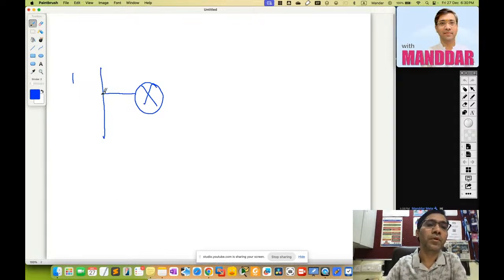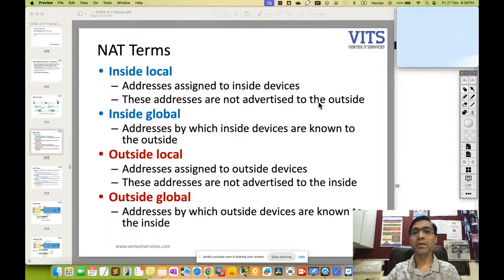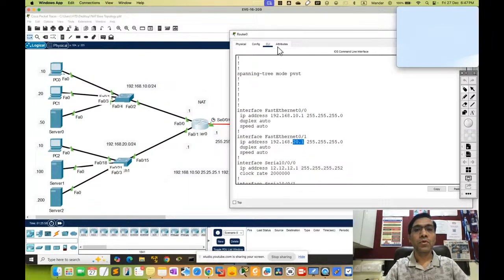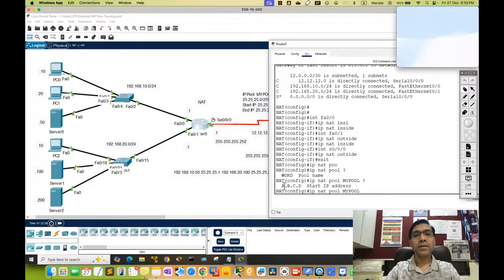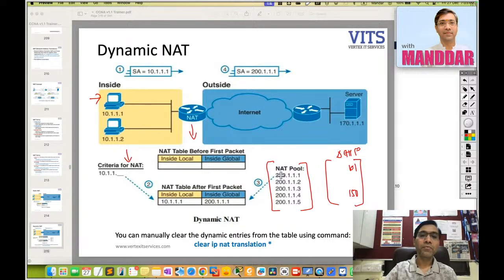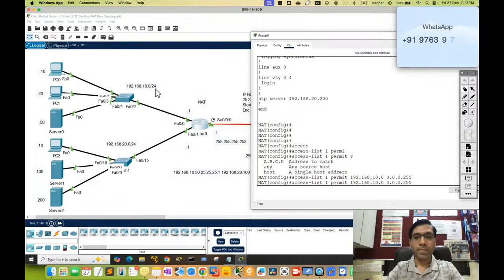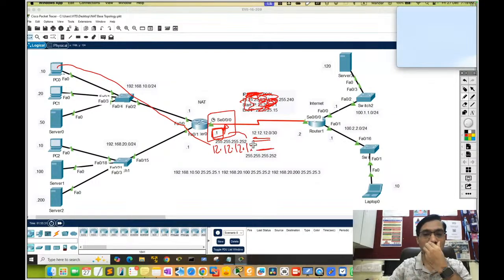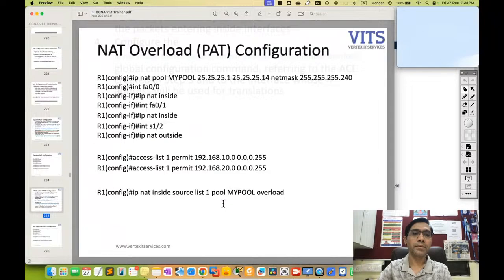NAT: Network Address Translation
Network address translation (NAT) is a method of mapping an IP address space into another by modifying network address information in the IP header of packets while they are in transit across a traffic routing device.

In this session I am going to explain the theory followed by NAT configuration on Cisco IOS router.